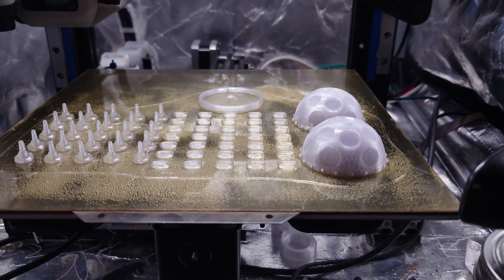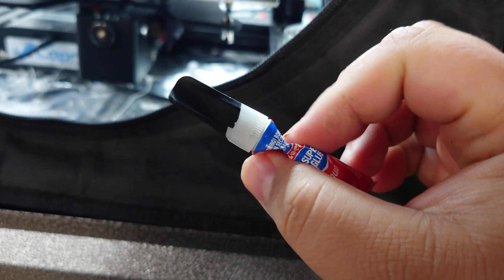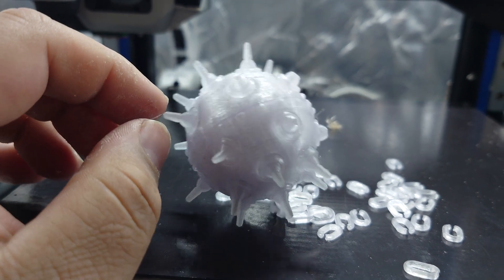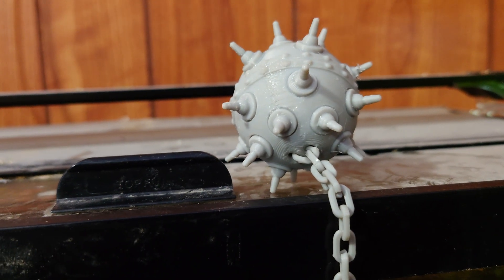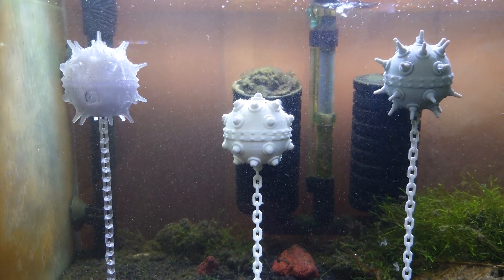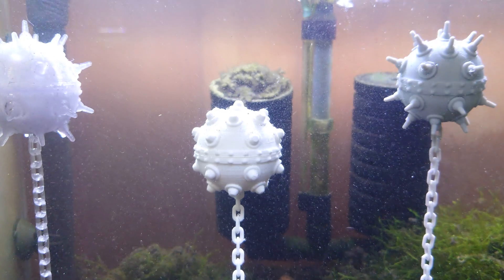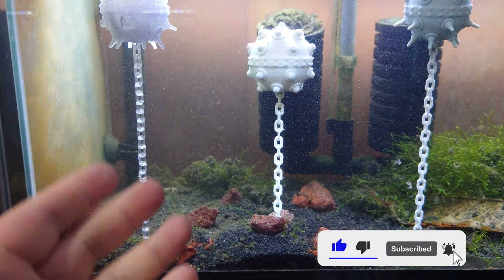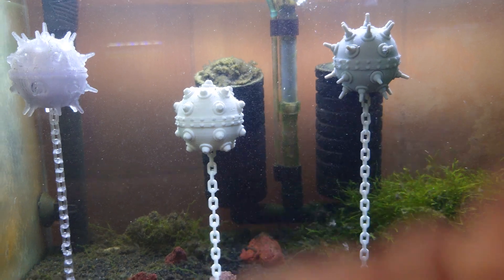Can you use 3D Prints for Aquariums? Lets find out! [Part 2 - Which Plastic will float the longest]